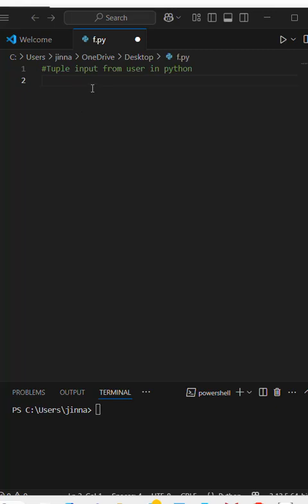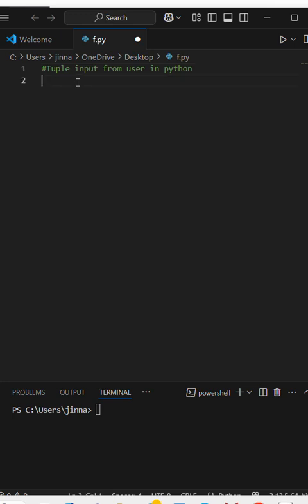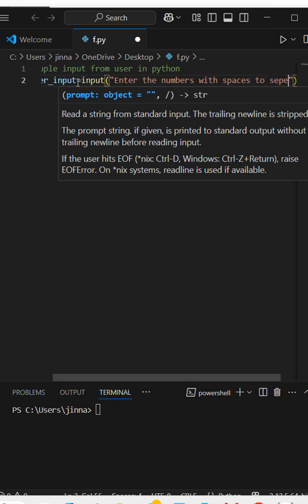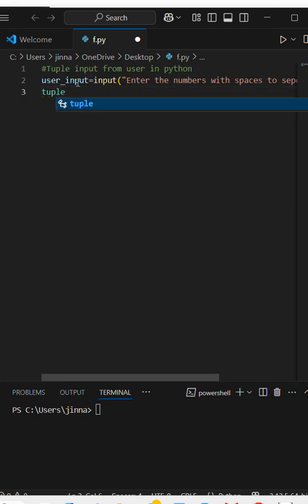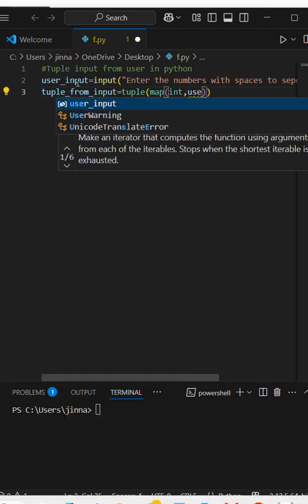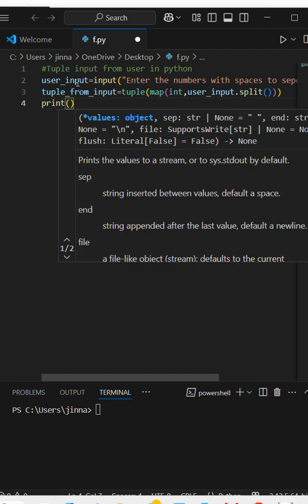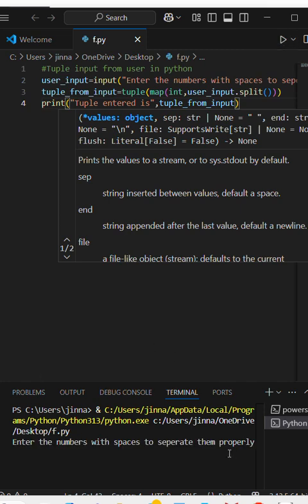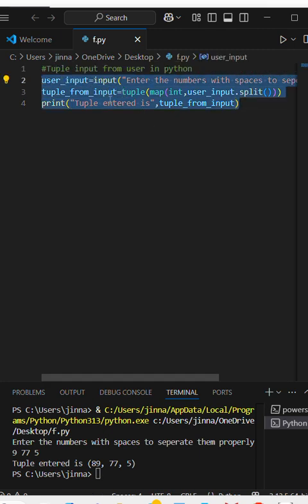Improve Problem Solving Skills Through Tuple Based User Input Programs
Python programming interviews, university examinations, coding assessments, and competitive computer science tests frequently include questions related to tuples and user input handling. Understanding how to accept tuple values directly from the user and process them efficiently is an important skill for every learner who wants to become proficient in Python programming.

In this detailed educational session, we discuss the complete methodology of taking tuple input from users in Python. Many students know what tuples are, but they often struggle when they need to accept tuple data through keyboard input and convert it into a usable format. This lesson focuses on solving that challenge through practical examples, logical explanations, and exam-oriented techniques.

The discussion begins with a quick review of tuples and their significance in Python. We explain why tuples are immutable, how they differ from lists, and where they are commonly used in real-world programming. Once the conceptual foundation is established, we move toward user interaction and data collection techniques.

Students will learn multiple approaches for taking tuple input from users. We discuss common methods used in programming examinations, coding interviews, academic assignments, and software development projects. The session demonstrates how user-provided values can be converted into tuple structures and how these tuples can then be utilized for calculations, searching, sorting, and data analysis.

Topics discussed include:

✔ Introduction to Tuple Data Structures

✔ Importance of Immutable Data Containers

✔ Converting Input into Tuple Format

✔ Processing Tuple Elements

✔ Accessing Tuple Values

✔ Iterating Through Tuples

✔ Tuple Operations and Manipulations

✔ Exam-Oriented Programming Logic

✔ Coding Interview Approaches

✔ Error Prevention Techniques

✔ Performance Considerations

✔ Common Mistakes Made by Beginners

✔ Step-by-Step Solution Strategy

This video is particularly useful for students preparing for:

• Python Programming Examinations

• Computer Science Courses

• Engineering Programming Subjects

• Coding Interviews

• Placement Tests

• Software Development Assessments

• Data Science Foundations

• Competitive Programming

• University Practical Examinations

• Academic Coding Assignments

The objective is not only to solve one particular question but also to build a systematic thinking process. Once students understand the logic behind tuple input handling, they can easily tackle a wide variety of related questions appearing in examinations and interviews.

Our teaching approach focuses on conceptual clarity, practical implementation, and efficient coding practices. Every solution is explained in a structured manner so that both beginners and advanced learners can benefit from the discussion.

If you are looking to strengthen your Python fundamentals and improve your problem-solving abilities, this lesson will provide valuable insights into handling tuple-based inputs effectively.

Regular educational content is uploaded covering Python programming, computer science, data structures, algorithms, mathematics, statistics, economics, entrance examinations, coding interviews, and higher education preparation.

Remember that strong programming skills are built through continuous practice, logical thinking, and consistent exposure to problem-solving patterns. Mastering tuple input techniques is one small but important step toward becoming a confident Python programmer.